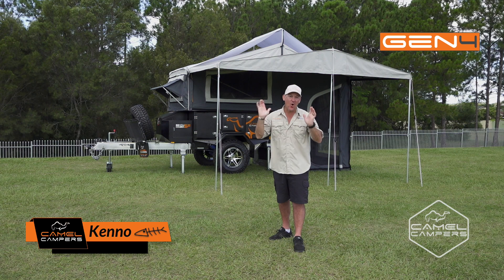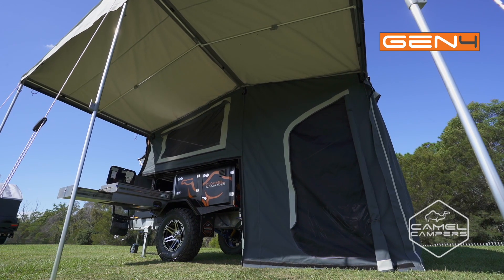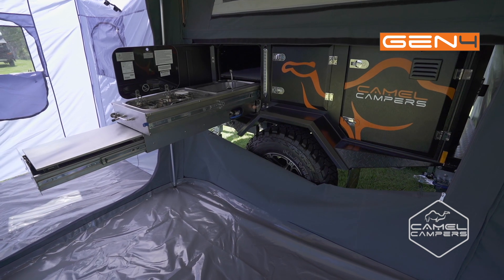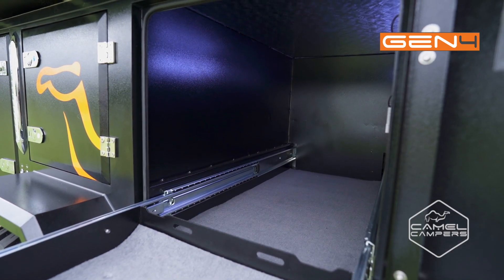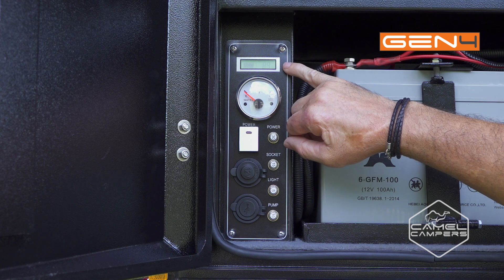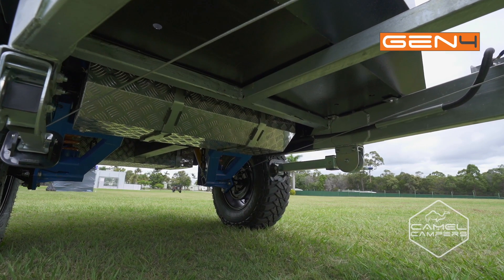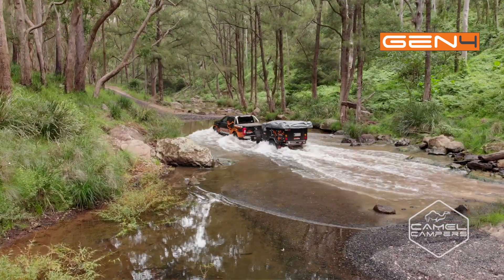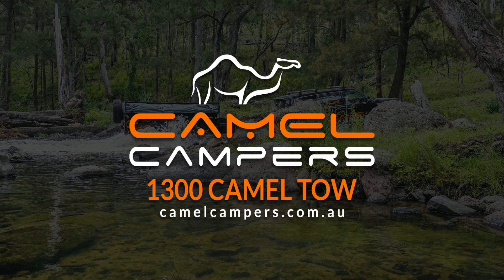Beachcomber SF 4WD Compact Camper Trailer 4X4 Walkthrough